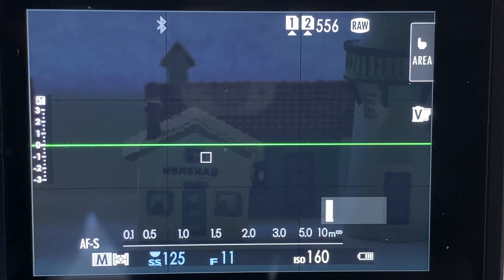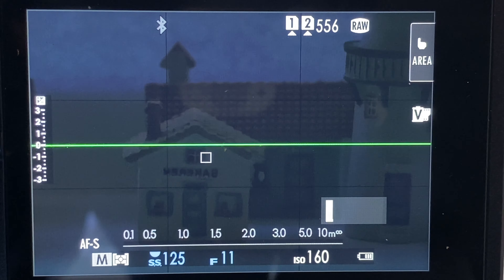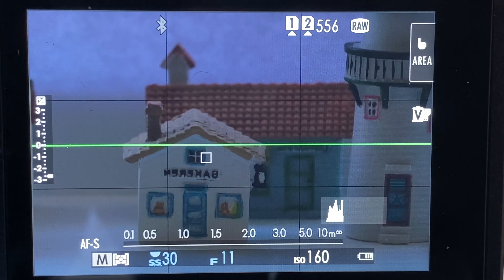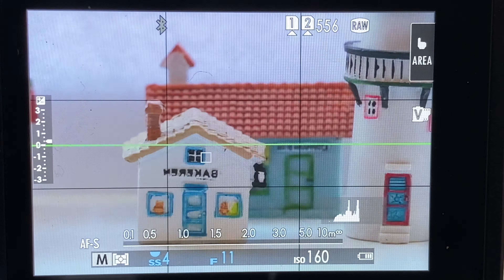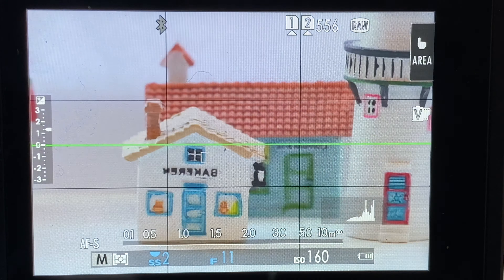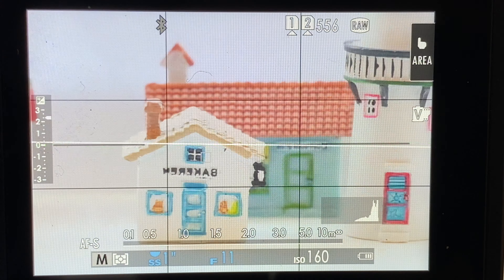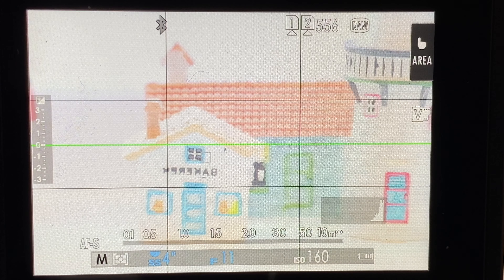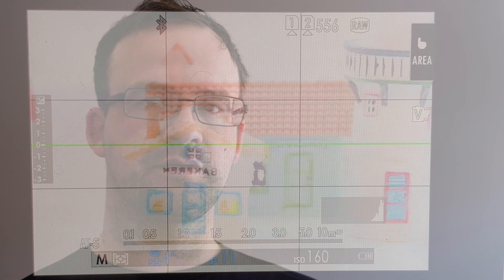E06 - The Histogram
Welcome to the sixth episode on my channel. In this video I'm talking about the histogram and how you can benefit from this while capturing photos.

My gear:
Fujifilm X-T4: My main body
Fujifilm X-E3: My light weight body, mainly for filming
Fujifilm X-E1: My infrared converted body
Fujinon XF10-24mm F/4 R OIS: A fantastic wide angle zoom
Fujinon XF16-80mm F/4 R OIS WR: A very good normal zoom lens
Fujinon XF100-400mm F/4.5-5.6 R LM OIS WR: This is the longest telephoto zoom lens Fujifilm makes for their XF mount.
Samyang X 12mm F/2 NCS CS